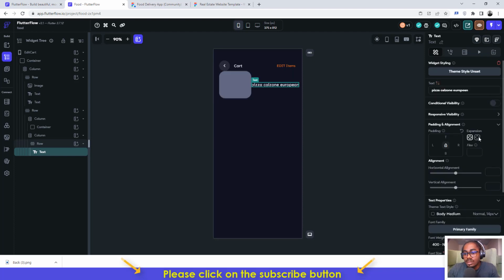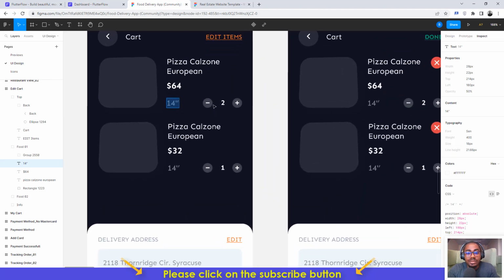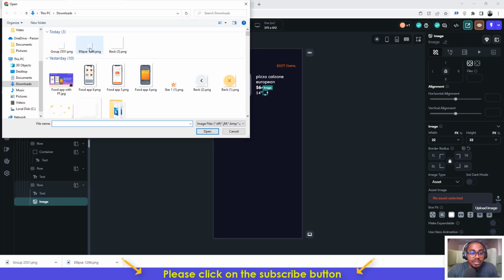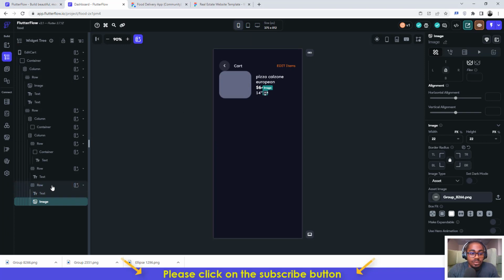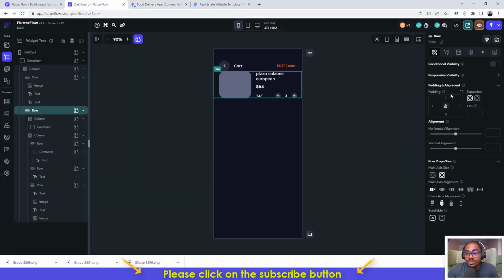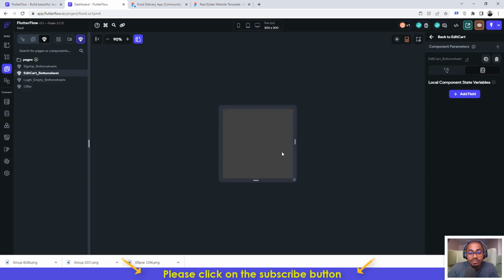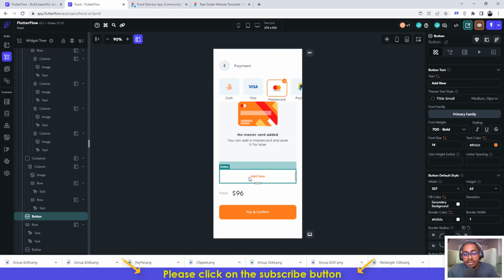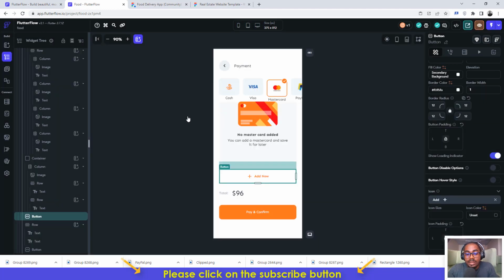Build a Food Delivery app without coding using FlutterFlow - Part 3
In this tutorial, you will learn how to build a Food delivery mobile app without coding using FlutterFlow and UiUx designs from Figma.